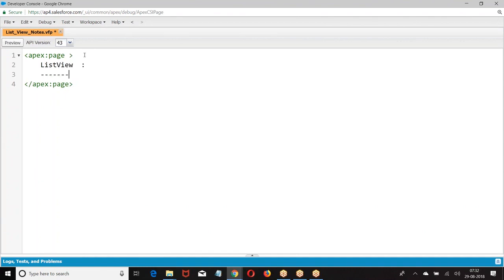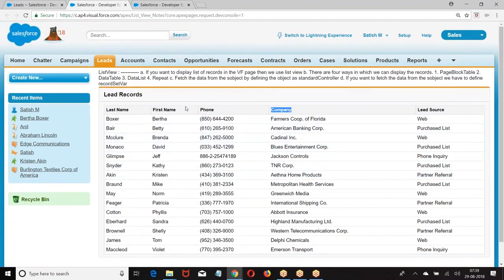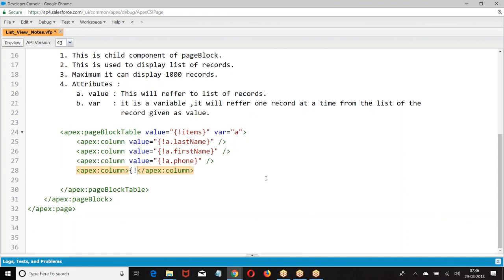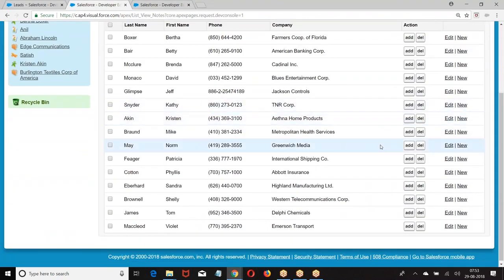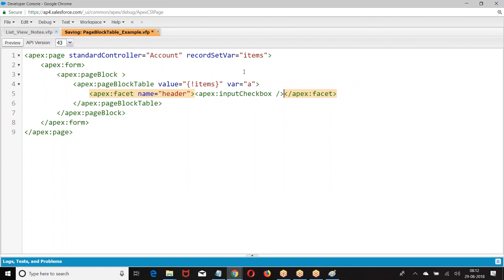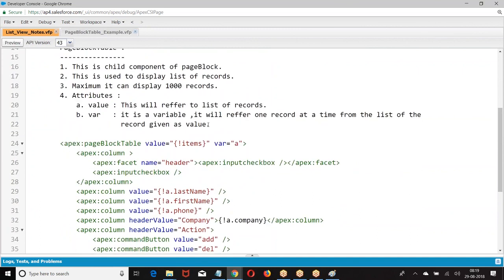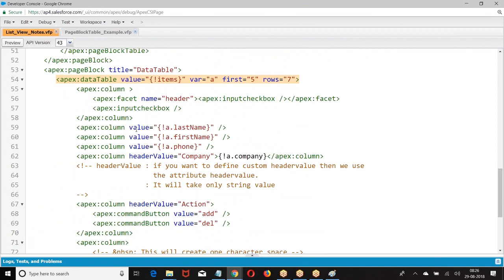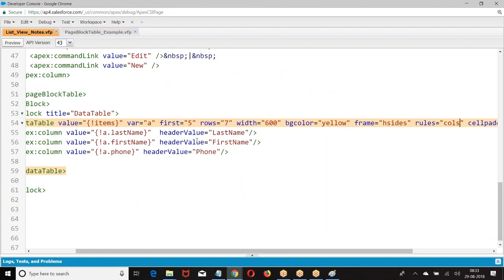5. Page Block Table concepts in Visualforce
Page Block Table concepts in Visualforce